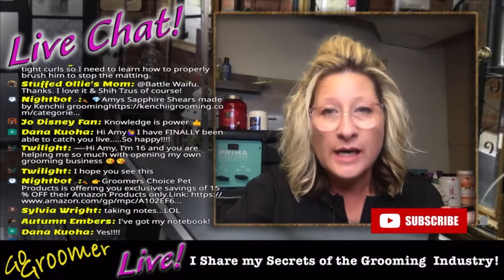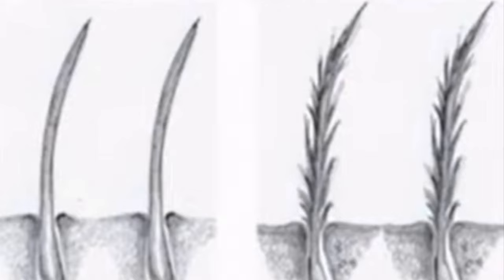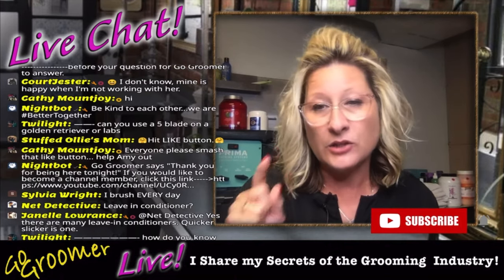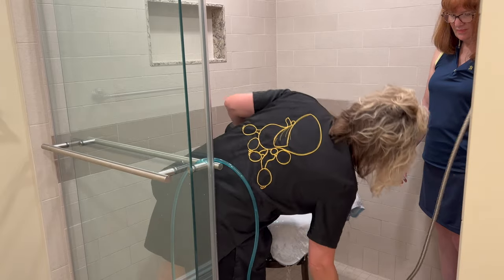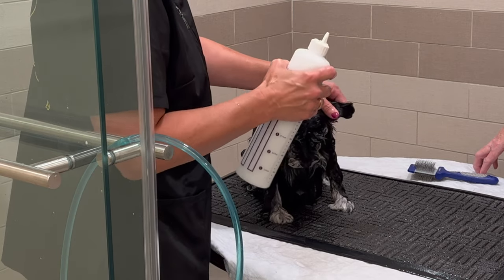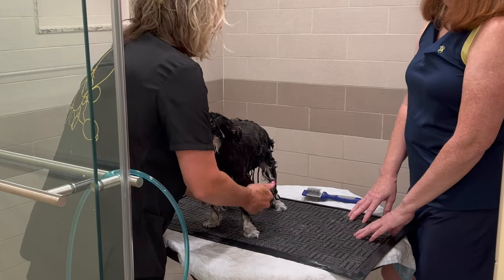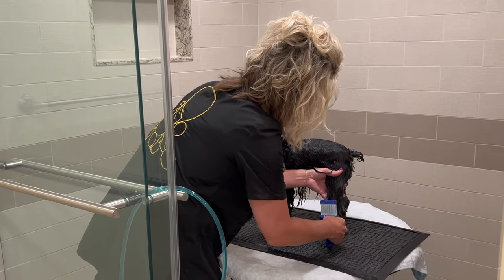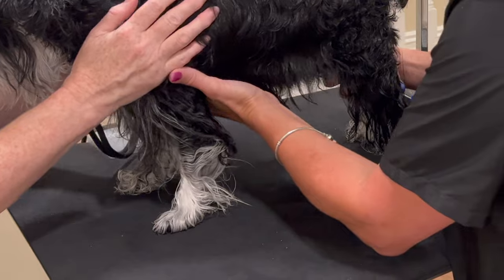The only way to keep your dog from matting!!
Are you CONDITIONING your dogs when you bath them? If not, you are making the biggest mistake when caring for your pet. Dog mats result from hair that needs brushed, bathed, and conditioned. Skipping the conditioning step could be the reason why your dog has matted hair. This is the biggest mistake you make when bathing your dog at home.
The only way to keep your dog from matting is to brush often,  bath, and condition every 3 weeks. If you follow that formula, you will not have matted dog hair because this is the right way to bath your dog.
TIP: let the conditioner sit on the skin and coat for at least 5 minutes before rinsing.

💦Prima Bathing System (Amy’s bathing system)

👉Here are some great product recommendations for a better dog bathing experience👇
👉Brush:
👉Comb:
👉Shampoo:
👉Conditioner:
Iv san  Bernard:

DogGroomingTipsAndProducts are the focus here on this channel and we are LIVE every other Monday at 5:30pm (EST).

💰Kenchii Sapphire signature shears
💰Groomers Choice pet products influencer program
Petals and Tails CBD oil Link and full product line:
👉My Sapphire Shears
👇👇💰💰Shop for Pet Products💰💰💰 👇👇
Go Groomer's Amazon Store:
👉 Absorber Towel (dry your dog in half the time):
Contact Raquel: (In our private Facebook group or, by email)